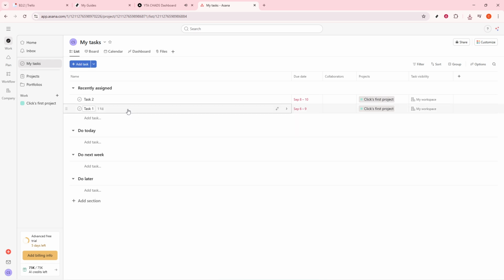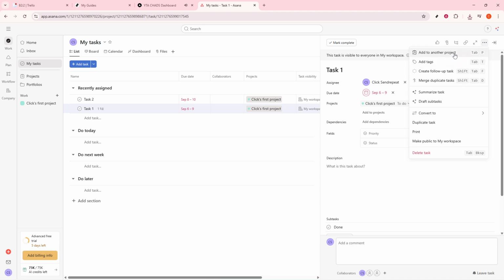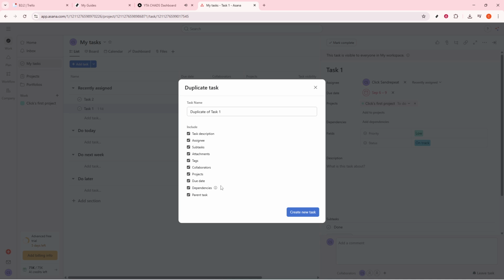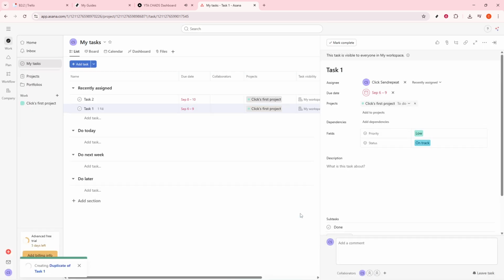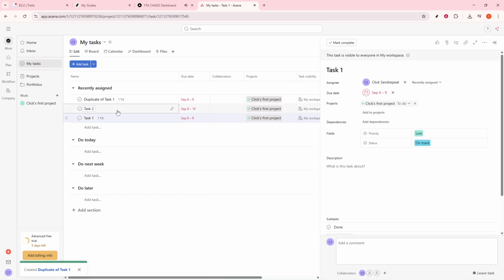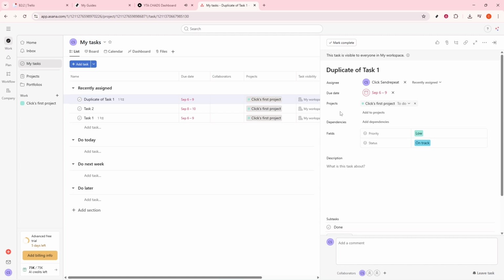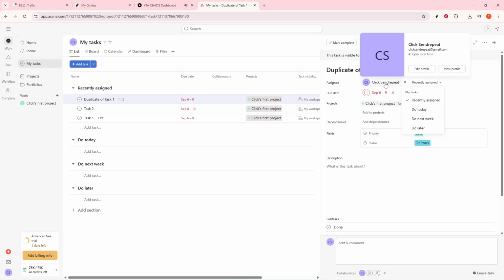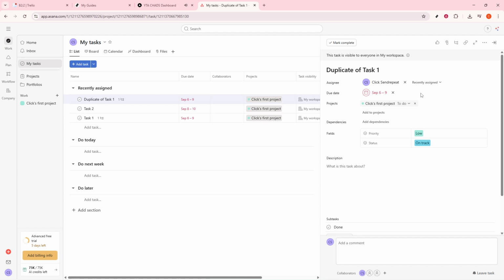Asana Tasks How To Assign Copies Of Tasks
Learn how to assign copies of tasks in Asana with our Complete 2025 Guide. Whether you’re managing repetitive tasks, delegating work across multiple team members, or streamlining project workflows, this step-by-step tutorial shows you how to create task copies and assign them efficiently. Discover tips for maintaining task organization, tracking progress, and avoiding duplicate work while keeping your projects on schedule. Perfect for beginners and advanced users alike, this guide helps you maximize productivity, enhance team collaboration, and make the most of Asana’s task management features.